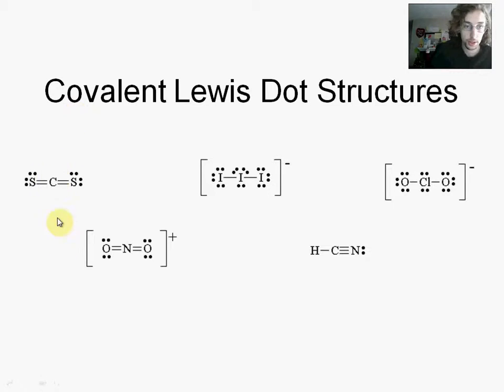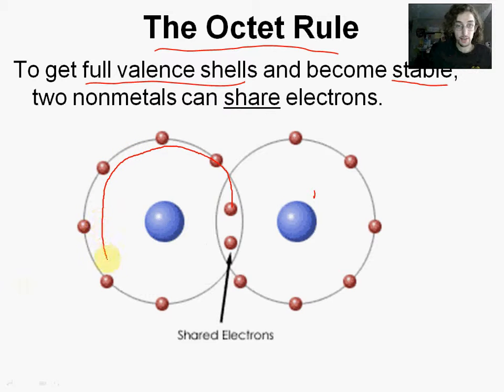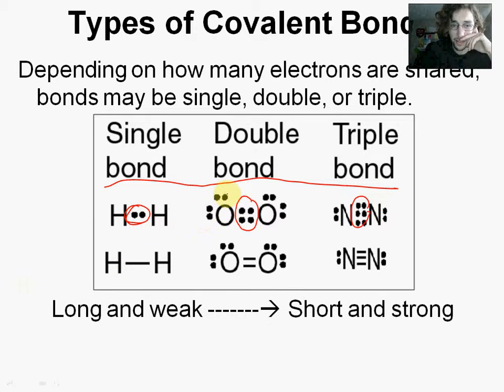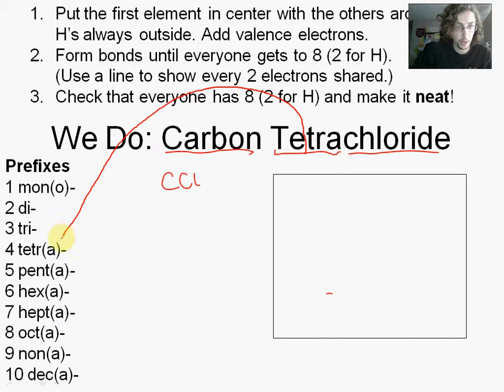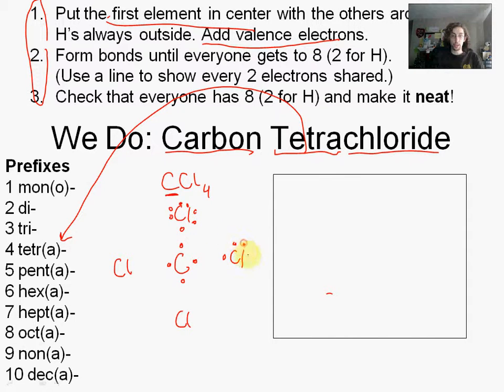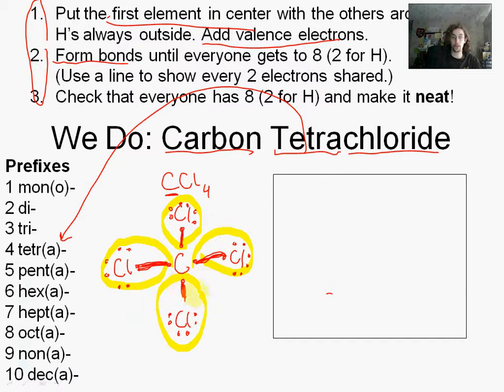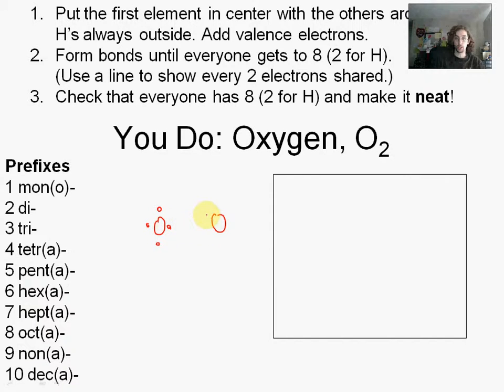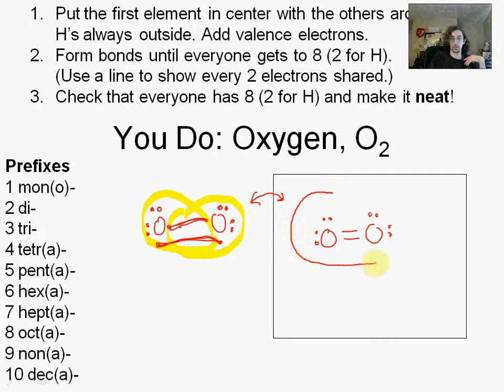Covalent Notes Regular '12.avi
Notes on drawing covalent dot structures.